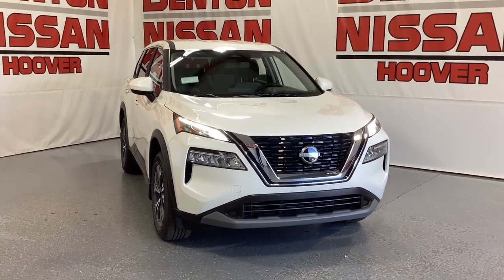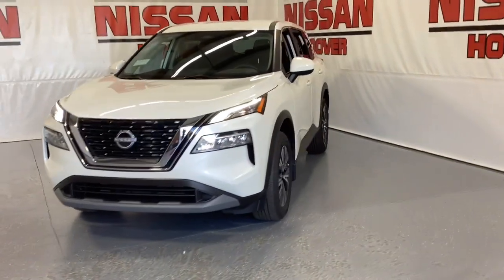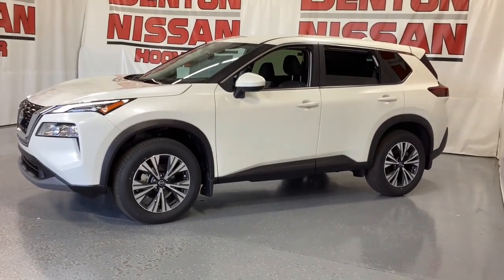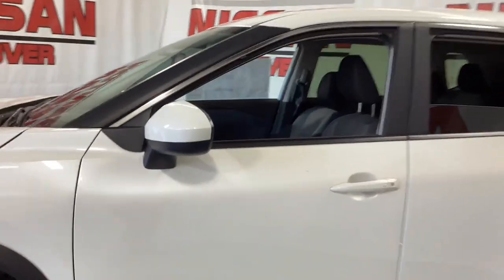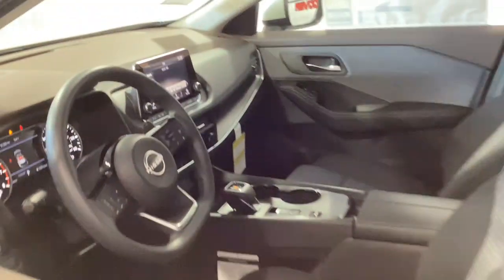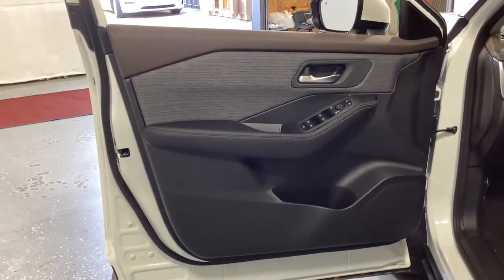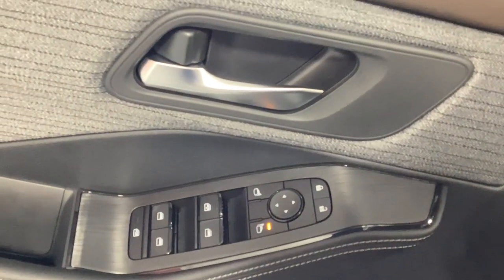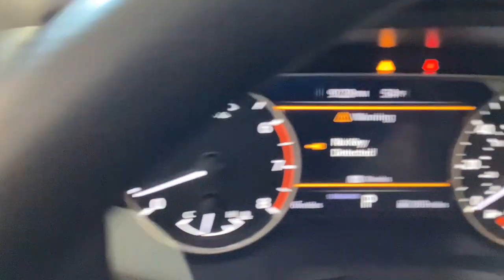2023 Nissan Rogue Birmingham, Hoover, Pelham, Chelsea, Trussville, AL 427644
Pearl White Tricoat New 2023 Nissan Rogue SV available in Hoover, Alabama at Benton Nissan of Hoover. Servicing the Birmingham, Pelham, Chelsea, Trussville, AL area.

Priced below KBB Fair Purchase Price! Price includes: $2000 - NMAC Standard APR Cash. Exp. 01/02/2024 $500 - Nissan MY23 Year End Bonus Cash. Exp. 01/02/2024.
5.604 Axle Ratio,18 Aluminum Alloy Wheels,Front Bucket Seats,Cloth Seat Trim,AM/FM Radio,Special Paint - Scarlet Ember Tintcoat,Black Splash Guards (Set of 4),Chrome Rear Bumper Protector,USB Charging Cable Set - Nissan,Floor Mats w/1-Piece Cargo Area Protector,First Aid Kit,4-Wheel Disc Brakes,6 Speakers,Air Conditioning,Electronic Stability Control,Front Center Armrest,Rear Parking Sensors,Spoiler,Tachometer,ABS brakes,Alloy wheels,Automatic temperature control,Brake assist,Bumpers: body-color,Delay-off headlights,Driver door bin,Driver vanity mirror,Dual front impact airbags,Dual front side impact airbags,Four wheel independent suspension,Front anti-roll bar,Front dual zone A/C,Front reading lights,Fully automatic headlights,Heated door mirrors,Illuminated entry,Knee airbag,Low tire pressure warning,Occupant sensing airbag,Outside temperature display,Overhead airbag,Overhead console,Panic alarm,Passenger door bin,Passenger vanity mirror,Power door mirrors,Power driver seat,Power steering,Power windows,Radio data system,Rear anti-roll bar,Rear seat center armrest,Rear side impact airbag,Rear window defroster,Rear window wiper,Remote keyless entry,Speed control,Split folding rear seat,Steering wheel mounted audio controls,Telescoping steering wheel,Tilt steering wheel,Traction control,Trip computer,Variably intermittent wipers,Front beverage holders,Speed-Sensitive Wipers,AM/FM radio: SiriusXM,Auto High-beam Headlights,Emergency communication system: NissanConnect Services,NissanConnect featuring Apple CarPlay and Android Auto,[H92] USB CHARGING CABLE SET - NISSAN,CHARCOAL  CLOTH SEAT TRIM,CHARCOAL  TAILORFIT LEATHERETTE SEAT TRIM,CHARCOAL  PRIMATEX LEATHERETTE SEAT TRIM,[L92] FLOOR MATS W/1-PIECE CARGO AREA PROTECTOR  -inc: seatback protector  First Aid Kit,PEARL WHITE TRICOAT,[B93] CHROME REAR BUMPER PROTECTOR,[B92] BLACK SPLASH GUARDS (SET OF 4),LED Brakelights,Compact Spare Tire Mounted Inside Under Cargo,Headlights-Automatic Highbeams,Intelligent Auto Headlights (i-Ah) Auto On/Off Aero-Composite Led Low/High Beam Daytime Running Auto High-Beam Headlamps w/Delay-Off,Deep Tinted Glass,Liftgate Rear Cargo Access,Wheels: 18 Aluminum Alloy,Wheels w/Machined w/Painted Accents Accents,Speed Sensitive Variable Intermittent Wipers,Galvanized Steel/Aluminum/Composite Panels,Tires: 235/60R18 All Season,Chrome Side Windows Trim and Black Rear Window Trim,Body-Colored Power Heated Side Mirrors w/Manual Folding,Clearcoat Paint,Body-Colored Front Bumper w/Black Rub Strip/Fascia Accent,Steel Spare Wheel,Black Rear Bumper w/Gray Rub Strip/Fascia Accent,Black Grille w/Chrome Surround,Fixed Rear Window w/Fixed Interval Wiper  Heated Wiper Park and Defroster,Black Bodyside Cladding and Black Wheel Well Trim,Lip Spoiler,Tailgate/Rear Door Lock Included w/Power Door Locks,Body-Colored Door Handles,Full Cloth Headliner,Redundant Digital Speedometer,Trip Computer,Delayed Accessory Power,Full Floor Console w/Covered Storage  Mini Overhead Console w/Storage and 1 12V DC Power Outlet,Carpet Floor Trim,Glove Box,Urethane Gear Shifter Material,Integrated Roof Antenna,1 Seatback Storage Pocket,1 12V DC Power Outlet,Full Carpet Floor Covering,Distance Pacing w/Traffic Stop-Go,Fade-To-Off Interior Lighting,Gauges -inc: Speedometer  Odometer  Engine Coolant Temp  Tachometer  Trip Odometer and Trip Computer,Cloth Seat Trim,60-40 Folding Bench Front Facing Manual Reclining Fold Forward Seatback Rear Seat,Front Map Lights,Radio w/Seek-Scan  Clock  Steering Wheel Controls  Voice Activation  Radio Data System and External Memory Control,Power Rear Windows and Fixed 3rd Row Windows,Cargo Space Lights,Streaming Audio,Radio: AM/FM -inc: 6 speakers  NissanConnect featuring Apple CarPlay and Android Auto  8 color touch screen display  Bluetooth  WiFi hotspot and NissanConnect services powered by SiriusXM,FOB Controls -inc: Cargo Access and Remote Start,Driver And Passenger Visor Vanity Mirrors w/Driver And Passenger Illumination  Driver And Passenger Auxiliary Mirror,Seats w/Cloth Back Material,Front Center Armrest and Rear Center Armrest,Driver Foot Rest,Interior Trim -inc: Metal-Look Instrument Panel Insert  Metal-Look Door Panel Insert and Chrome/Metal-Look Interior Accents,Front Bucket Seats -inc: 8-way power driver seat w/2-way lumbar support and 4-way manual adjustable front pass